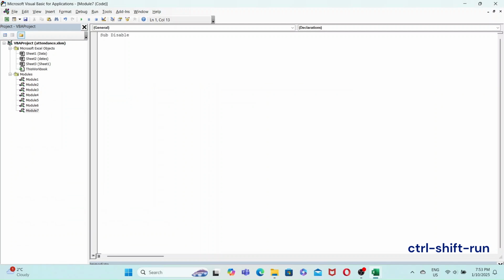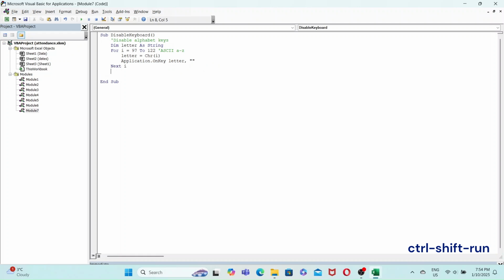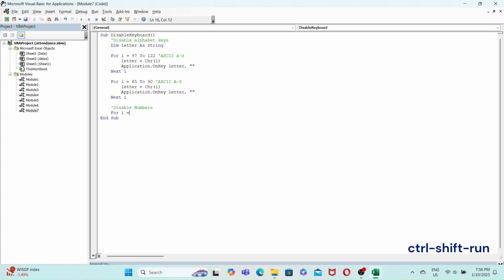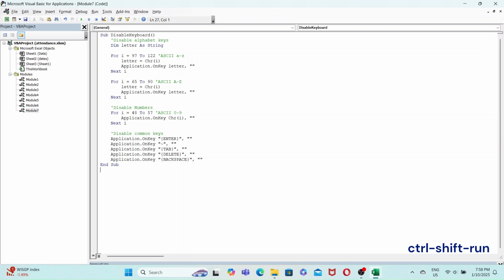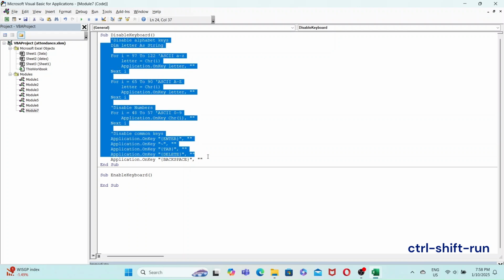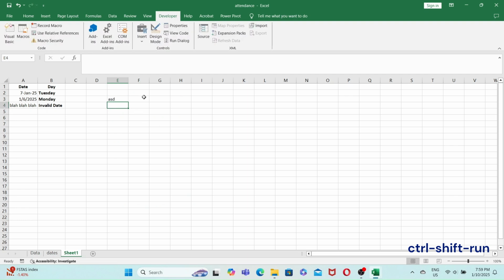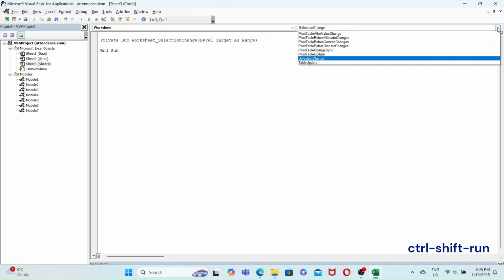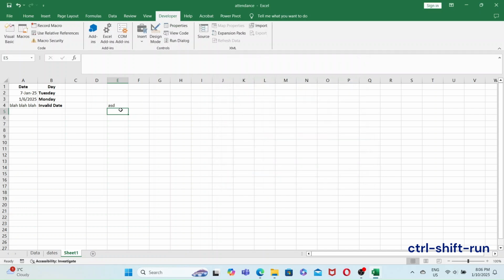Excel VBA: Lock Keyboard Input (Disable ALL Typing for User Control & Security)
Need to lock down your Excel workbook and prevent users from typing? Learn the full VBA method to disable ALL keyboard input in Excel. This tutorial provides the necessary code to create a full keyboard lock, ignoring lowercase, uppercase, numbers, and common keys like Enter, Tab, and Delete. Essential for creating secure Excel dashboards or kiosk applications!

Most simple "disable keyboard" macros only handle a few keys. This comprehensive VBA macro uses Application.OnKey in a loop to systematically handle every key on the keyboard, from ASCII codes 48-122 for letters and numbers, to special functions keys.

We also show you the critical Worksheet Event (The Before DoubleClick procedure) you must use to completely block users from double-clicking into a cell and bypassing the keyboard lock. This is the full, professional solution for ensuring total user control.

What you will learn:

- Looping through ASCII codes to disable all alphabet and number keys.
- Handling common, non-alphanumeric keys ({ENTER}, {TAB}, {DELETE}, {BACKSPACE}).
- Creating an "Enable Keyboard" macro to easily turn input back on.
- Using a Worksheet Event to stop users from entering cells via double-click.

TIMESTAMPS:
0:00 | Introduction & Why Disable Keyboard Input
0:07 | Handling Lowercase Letters (ASCII 97-122)
1:13 | Handling Uppercase Letters (ASCII 65-90)
2:16 | Disabling Number Keys (ASCII 48-57)
2:46 | Disabling Common Keys: Enter, Tab, Delete, Backspace
4:15 | The Essential "Enable Keyboard" Macro
5:57 | Testing the Disabled Keyboard Macro
6:08 | The Bypass Issue: Double-Clicking into Cells
7:07 | The Worksheet Event Fix (Stopping Double-Click)
8:10 | Final Result: Keyboard Successfully Locked Down